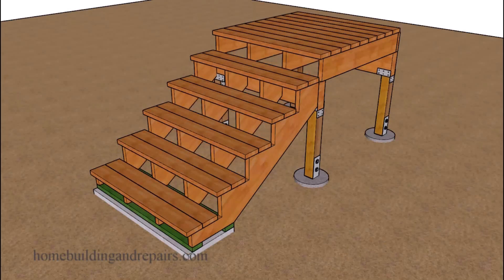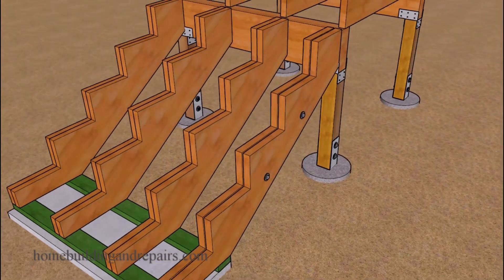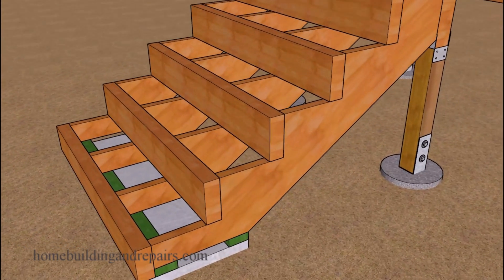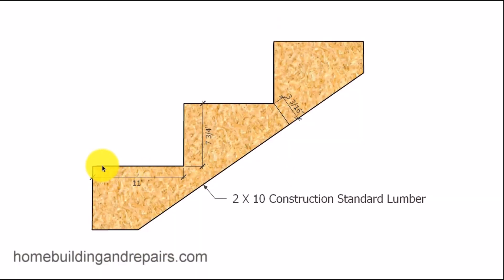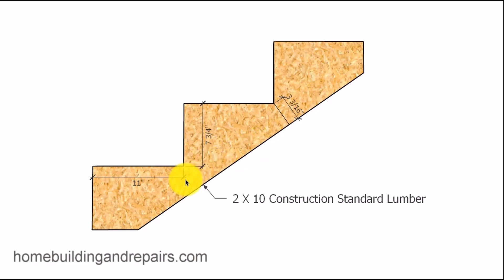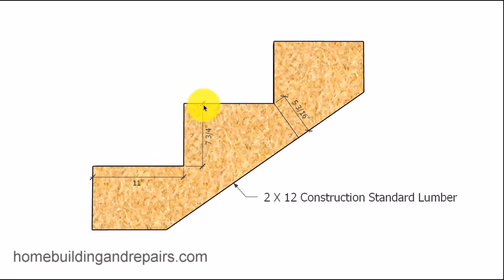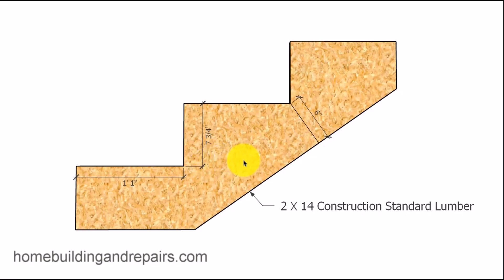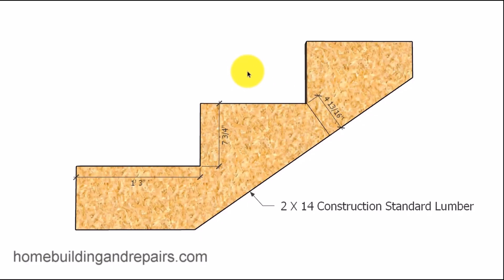A Builder's Guide to Stronger And Safer Stair Stringers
- Are you planning to build a set of stairs and wondering if you need to double up your stringers for extra strength? Before you do, it's crucial to understand a common pitfall, especially for exterior stairs, creating a water trap. When two stringers are pressed tightly together, they can trap moisture, leading to wood rot and compromising the structural integrity of your staircase.

This video explores smarter alternatives to simply doubling up stringers. We'll show you a simple trick using washers to create a drainage gap, ensuring water can escape. We also dive into other professional methods for building stronger stairs, such as:

Using larger dimension lumber: Discover why switching from a standard 2×12 to a 2×14, 4×12, or even a 6×12 can be a more effective solution.

Understanding stringer geometry: The most critical part of this lesson focuses on how the depth of your stair tread directly impacts the strength of your stringer. We'll visually demonstrate how a deeper tread  dramatically reduces the amount of structural material or the "meat" left in the stringer after cutting, potentially weakening it to a dangerous degree.